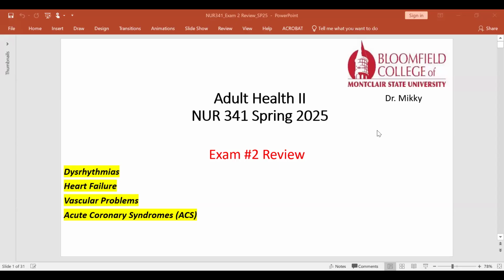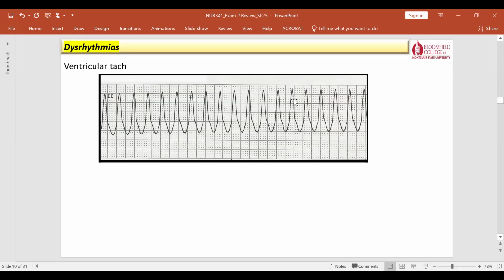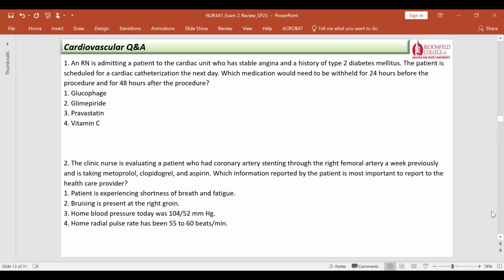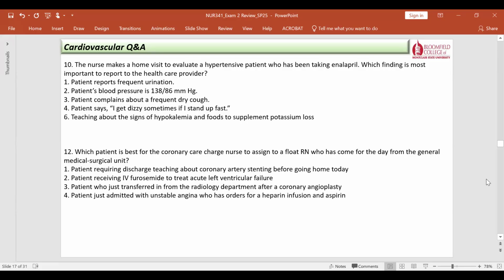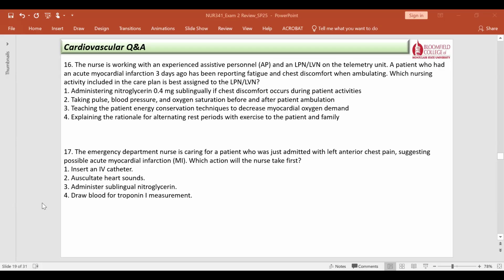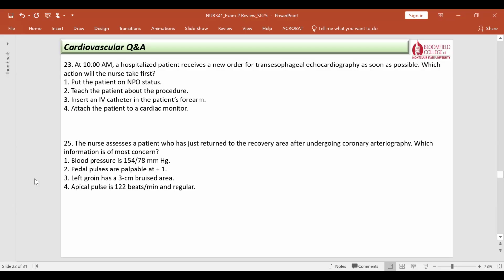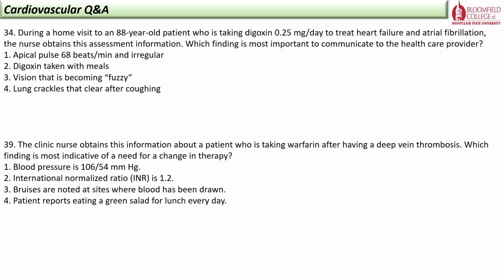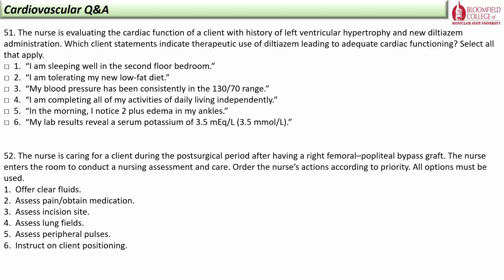NUR341 Ex2 Review Dr Mikky